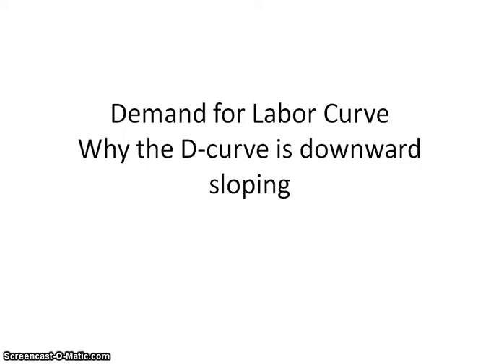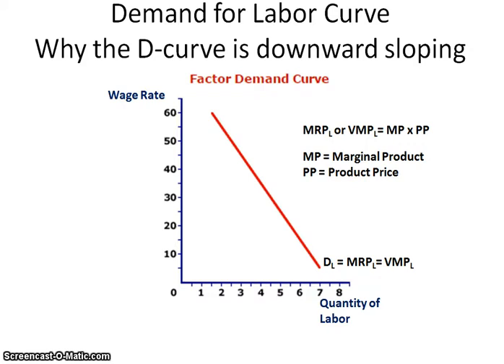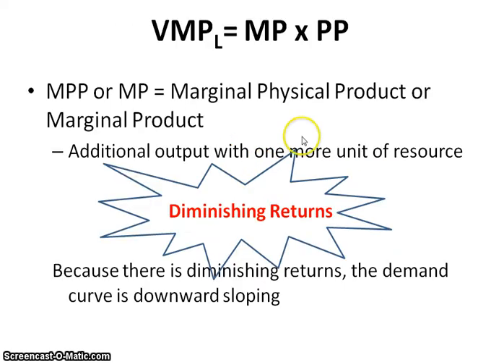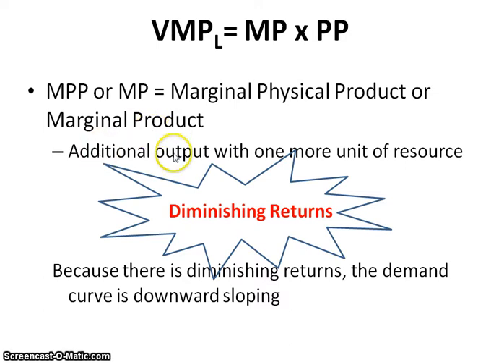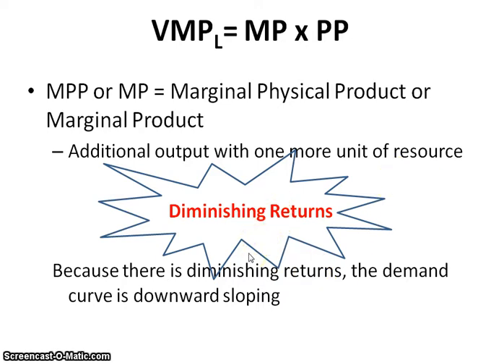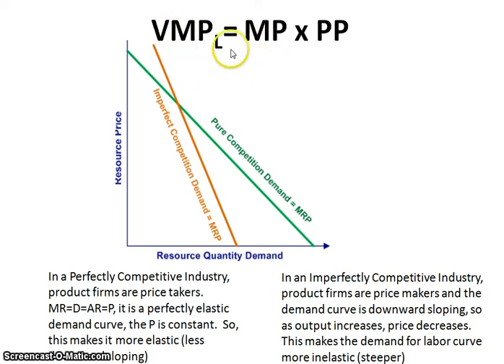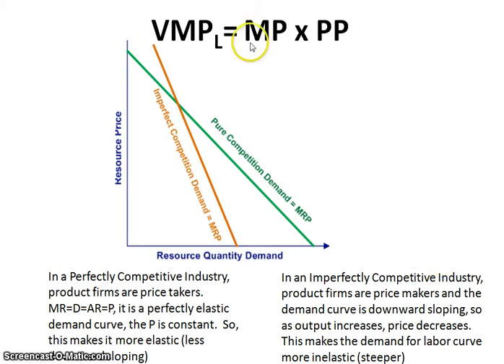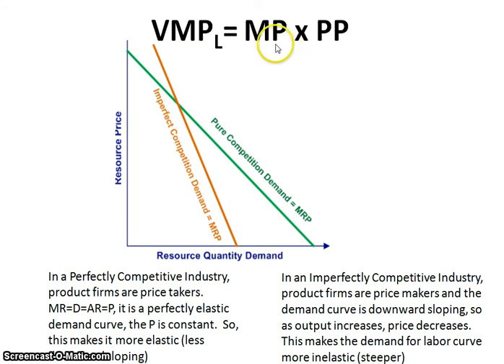Factors Market Demand Curve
Explains why the Demand for Labor or MRP looks the way it does